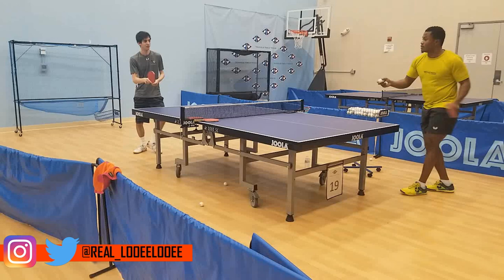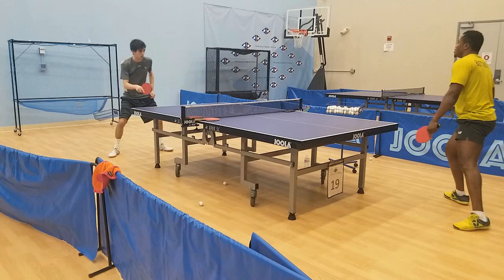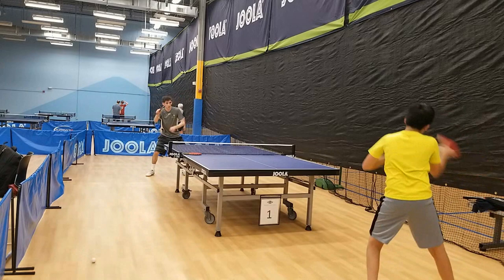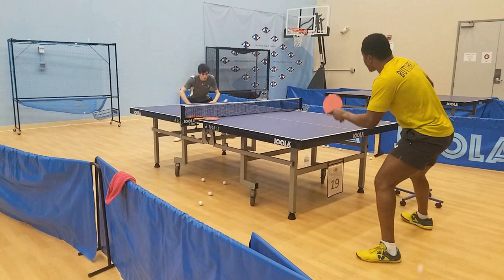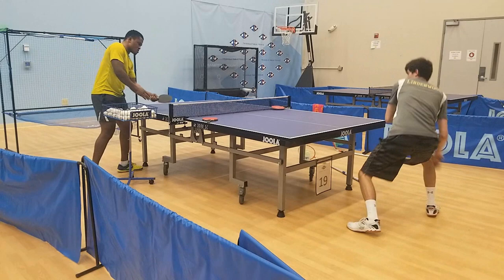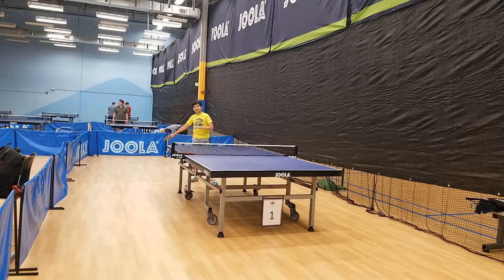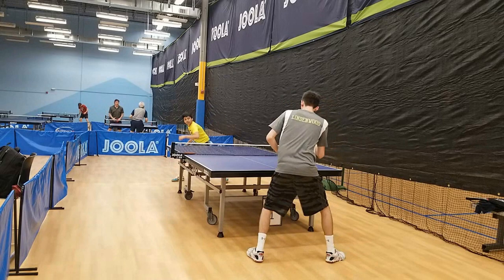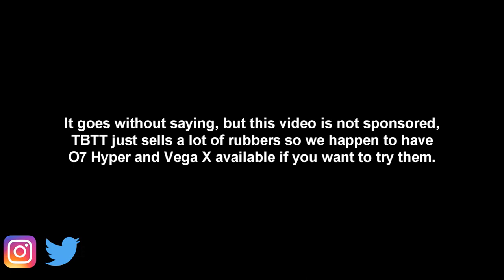Xiom Omega 7 HYPER and Vega X Review! FASTEST Table Tennis Rubber? (Feat. Ojo Onaolapo)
Additional thoughts and information on Omega 7 Hyper and Vega X in my first pinned comment!
This video is a full review and test of Xiom's two newest rubbers, Omega 7 Hyper, and Vega X. Omega 7 Hyper is the world's first hybrid rubber (according to Xiom), and is one of the fastest, if not the fastest table tennis rubber on the market today. Vega X is the 10th-anniversary rubber from Xiom and is the successor to Vega Pro, now having newer technology developed for the plastic ball. With me to help test out these rubbers is Nigerian national team member and fellow coach from TBTT, Ojo Onaolapo.

My name is Louis Levene, I'm a table tennis coach and competitive player. The goal of these coaching/training videos is to share with you guys the knowledge I have to help you improve your game.

Still reading? I see you ( ͡° ͜ʖ ͡°).

omega 7 hyper. omega 7 hyper review. xiom omega 7 hyper. xiom omega 7 hyper review. fastest rubber. fastest table tennis rubber. fastest rubber table tennis. fast rubber. fast rubber table tennis. table tennis. ping pong.